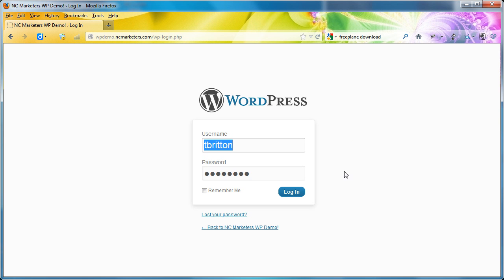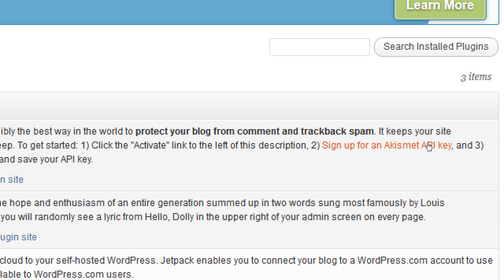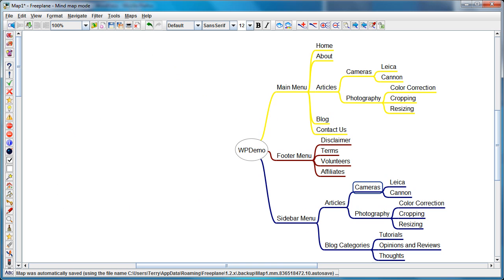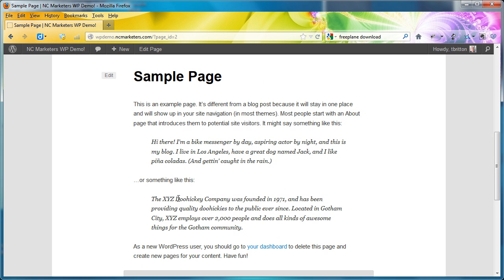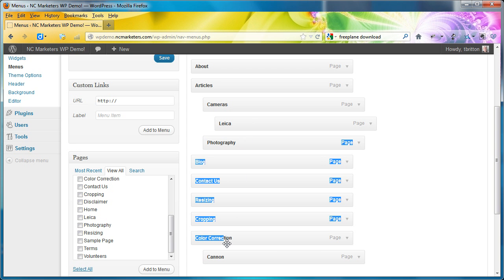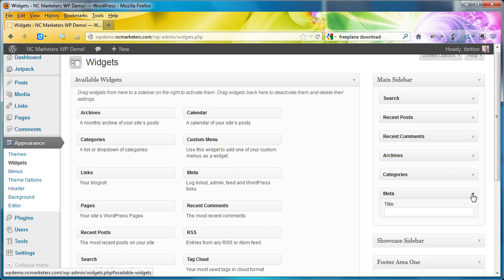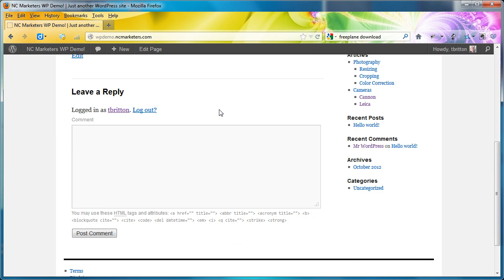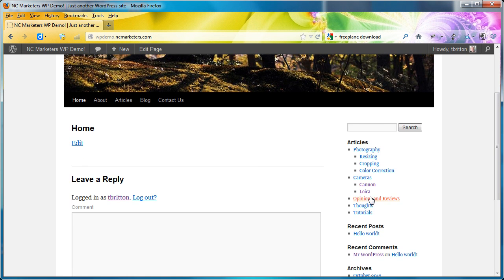Building a Full Website using WordPress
This tutorial shows step-by-step how to take a basic WordPress installation from its initial blog-oriented configuration to a page-driven website format with several pages, menus with sub-menus, side-bar menus and much more. It lightly discusses changing themes and some of the issues that come up (nothing that hard!), and shows how to get up to the point of having a vast skeleton site with menus that simply needs content added next.